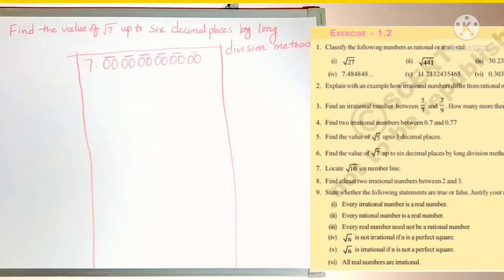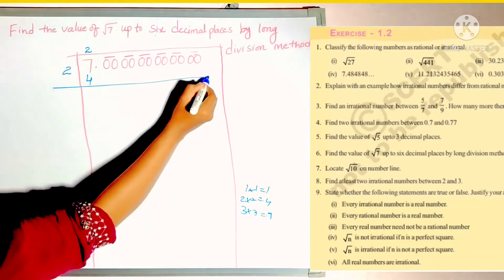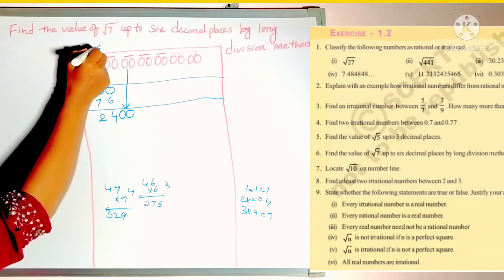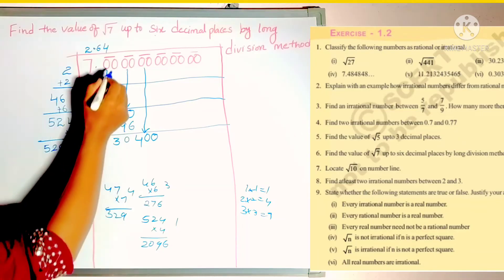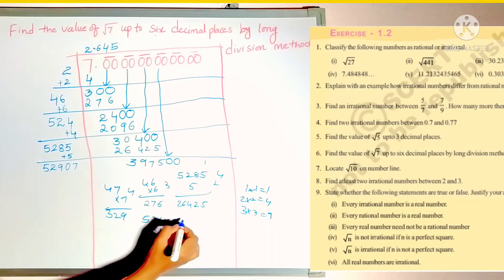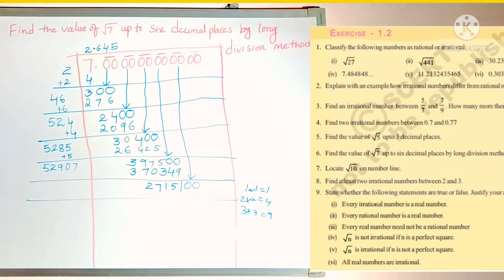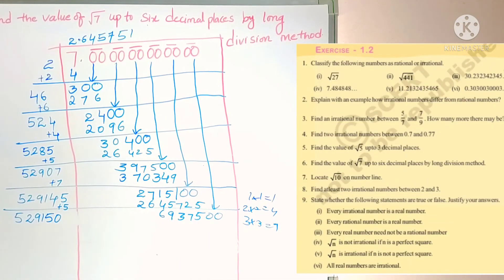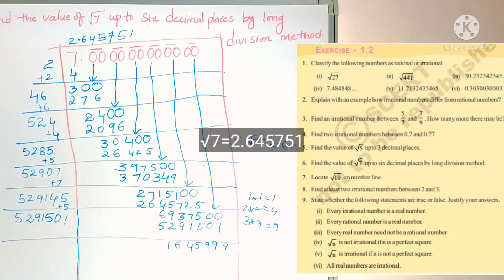Find the value of√7 up to six decimals/ Real Numbers Class9 Exercise 1.2/ Value of root 7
Find the value of√7 up to six decimals/ Real Numbers Class9 Exercise 1.2/APSCERT/CBSE/NCERT/TSSCERT